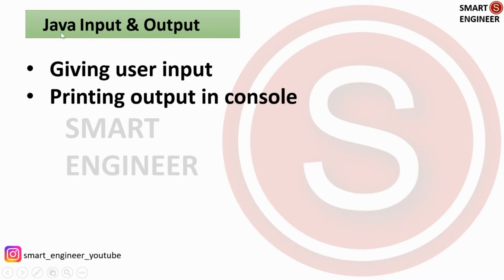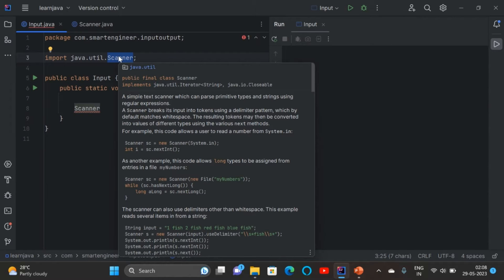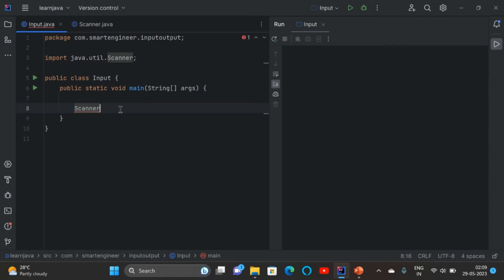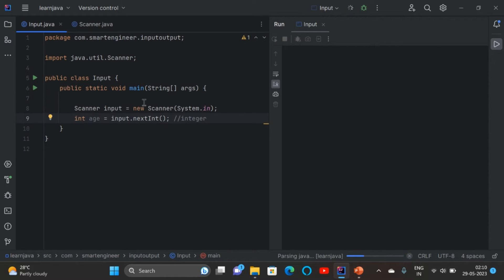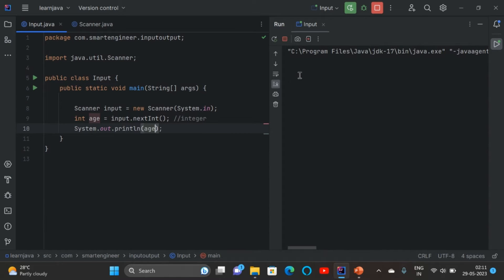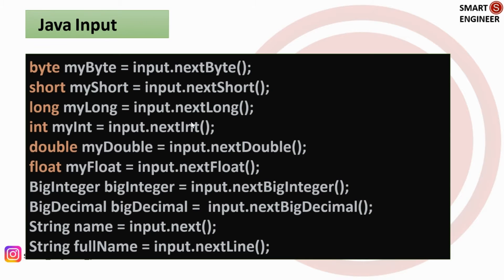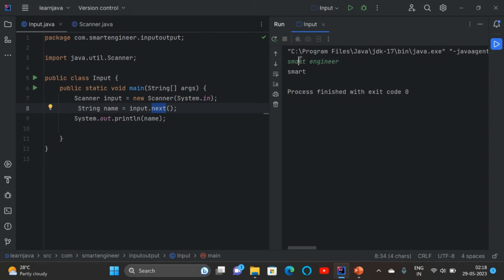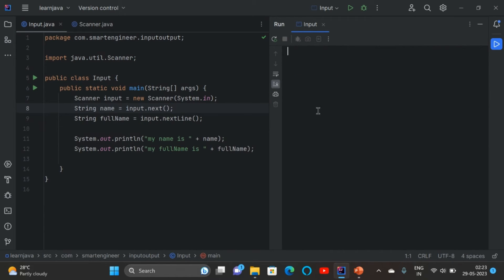java user input | java output | java output formatting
00:10 using scanner class
05:08 string input
07:12 next() and nextLine()
10:04 printing output
12:07 print formatted output

For taking user input use Scanner class inside java.util package. we need to import the package in order to use the Scanner class.
Create object of scanner class and by using the object we can access methods of scanner class.
for integer input use method nextInt()
for double input use method nextDouble()
for long input use method nextLong()
similarly for different input use corresponding next method

for string input we can use next() and nextLine() method
next() will read only one token
nextLine() will read entire line

for output we can use
print() - which will print whatever is there in the bracket
println() - will print things inside bracket and cursor moves to next line
printf() - will give formatted output

% [flags] [width] [.precision] conversion-character
eg: %-10.2s
flag  can be +-0,
width will print the total length
precision - up to how many letters or digits we need
conversion character - s for string, d for digit , t for date

java input output tutorial
java user input
how to give user input in java
java output
java output formatting
how to get formatted output in java